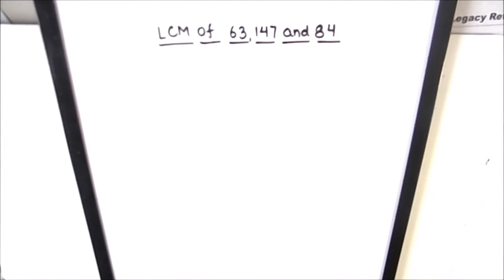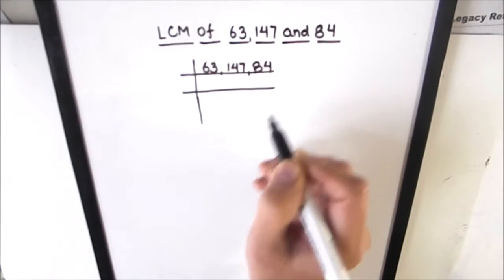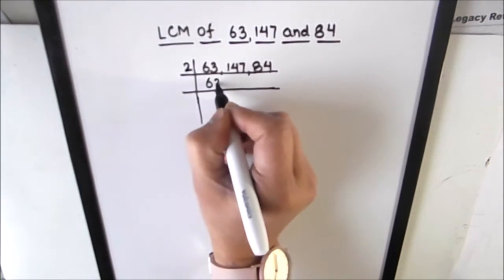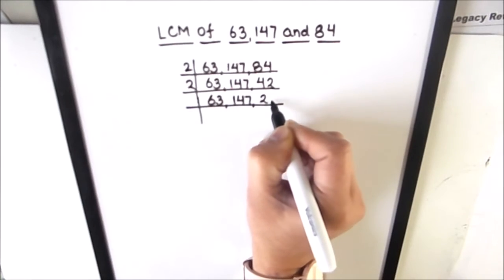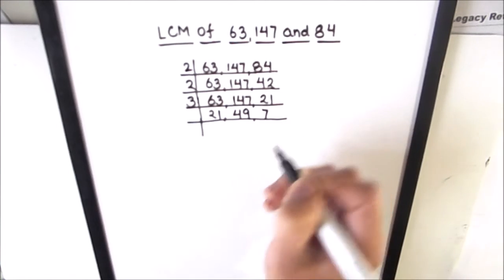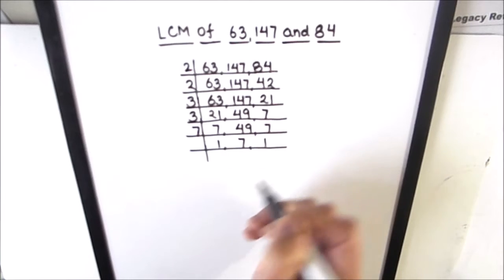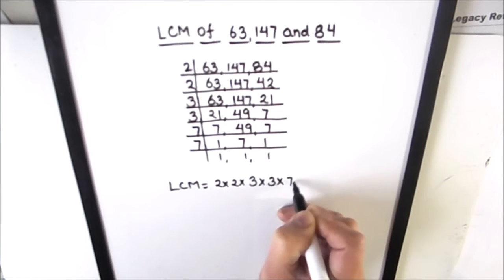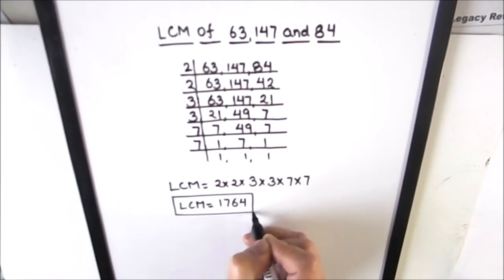How to find LCM of 63 147 and 84 / Finding lcm of 63 147 & 84 by prime factorization/how to find lcm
This is a step by step video tutorial on How to Find LCM of 63 147 and 84 / How to Find LCM of Three Numbers / Finding LCM of63 147 and 84

howtofindlcmof63,147and84
lcmof63,147and84

To watch